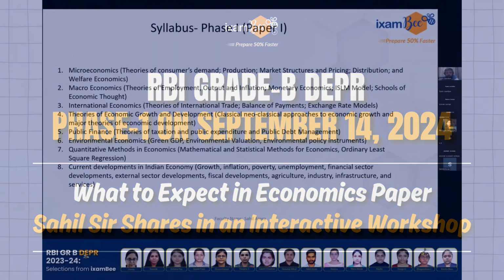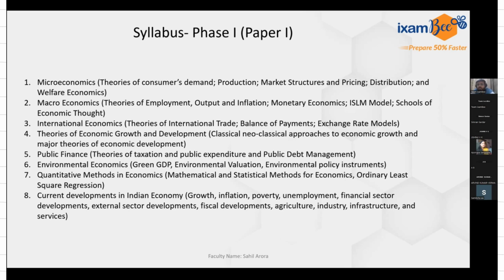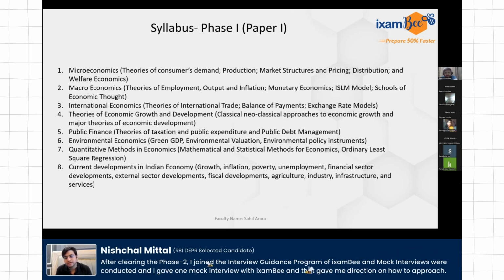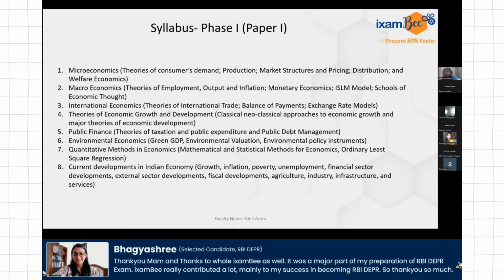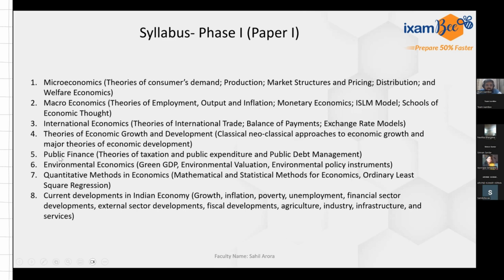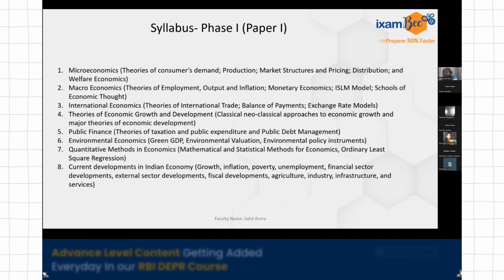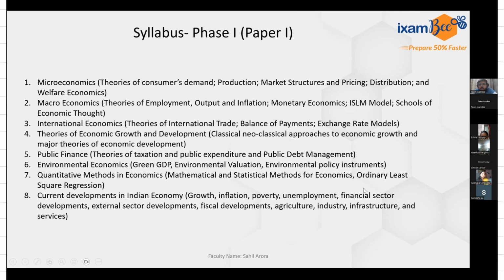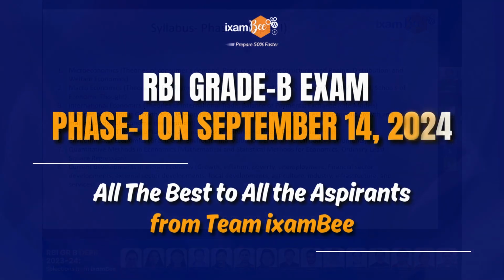RBI Grade B DEPR 2024 || Focus areas for Economics Paper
👉Download RBI DEPR 2023 Phase 1 and Phase 2 Memory - based Paper PDF: